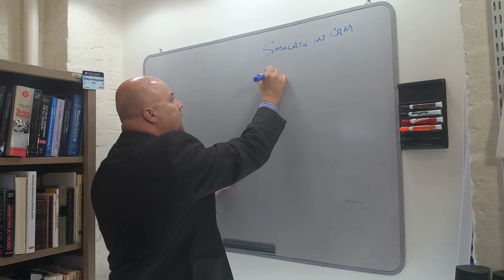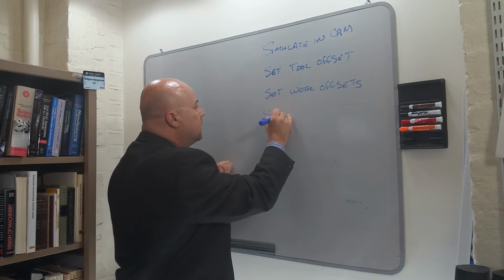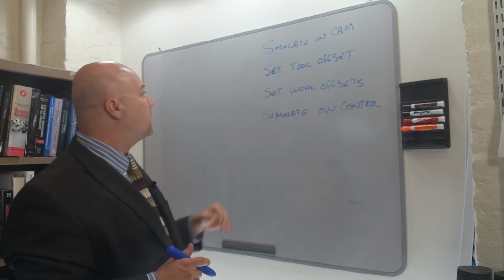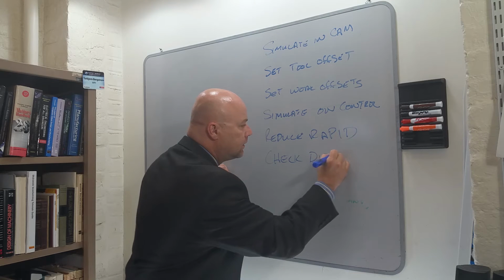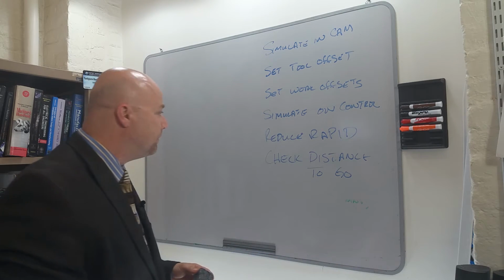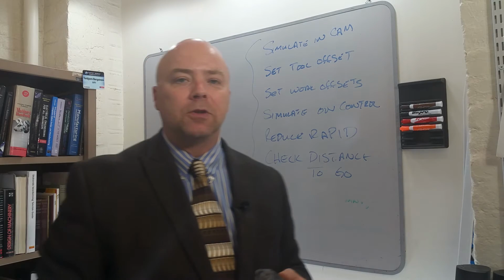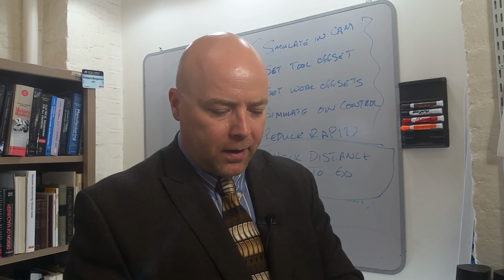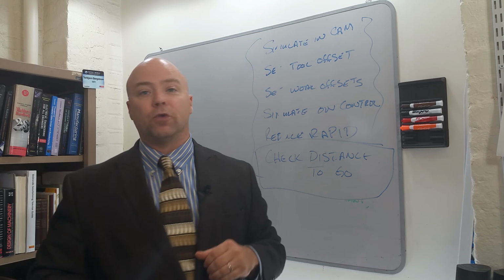What are the 6 most important steps in CNC Machining